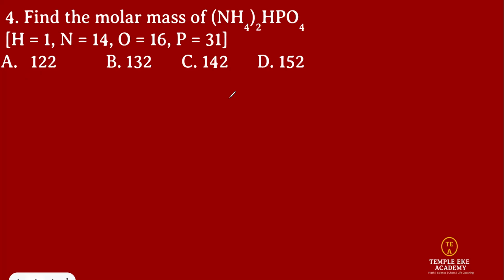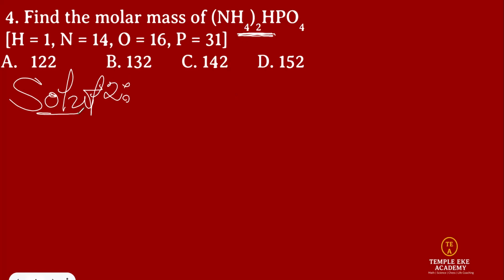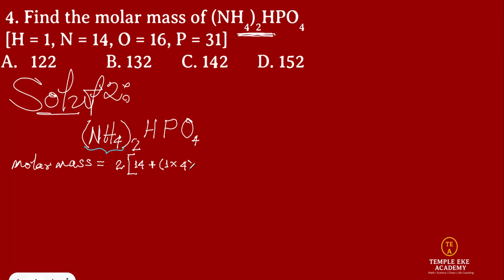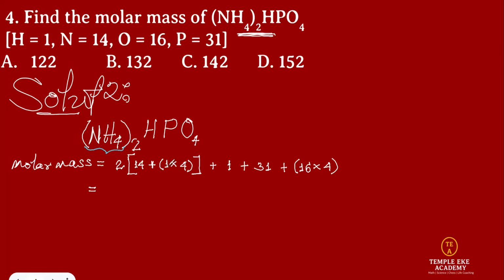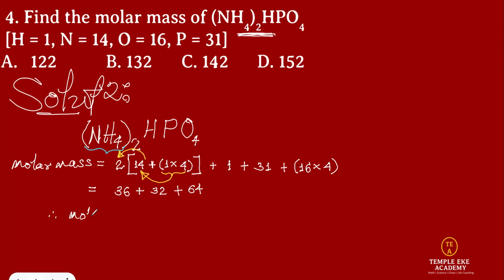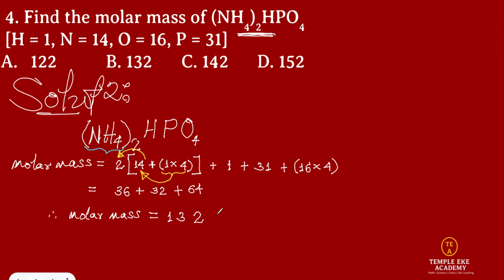How To Calculate The Molar Mass of a Compound From Chemical Formula.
This video shows how to calculate the molar mass of a compound whose chemical formula is given.
This is a major operation in executing calculations involving the amount of substances in Chemistry. This is suitable for students taking examinations such as the SAT, IGCSE, IB, AP, A-Level, MCAT, UCAT, GAMSAT, GRE, WASSCE, and UTME. Also suitable for middle and high school students.